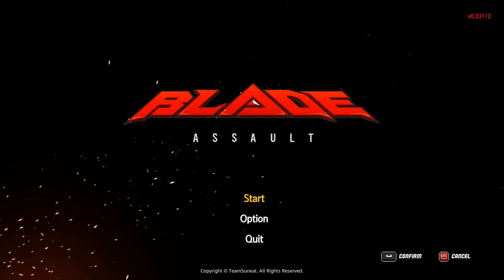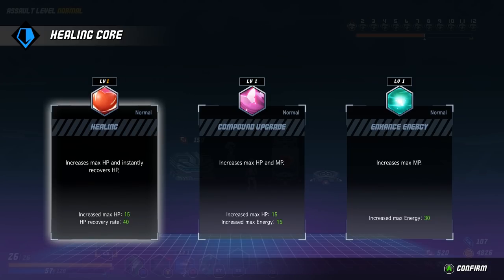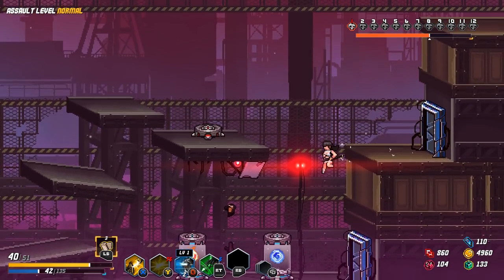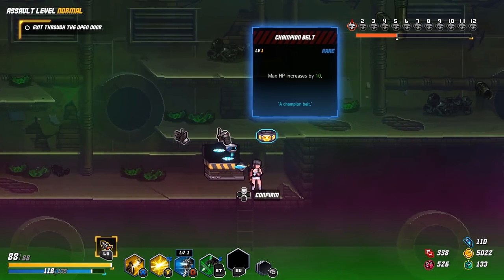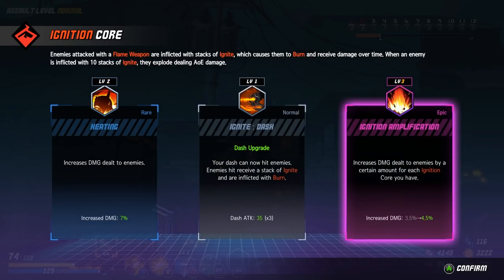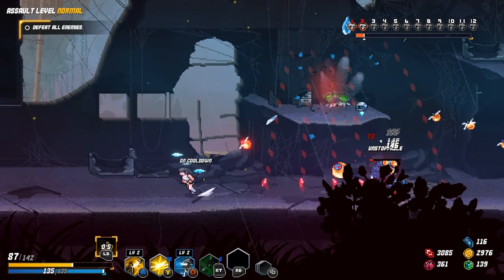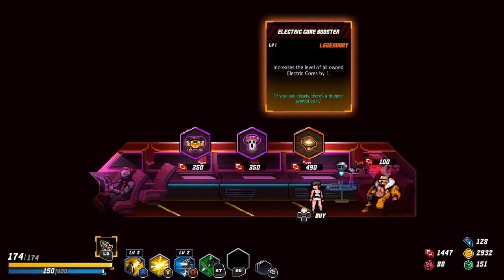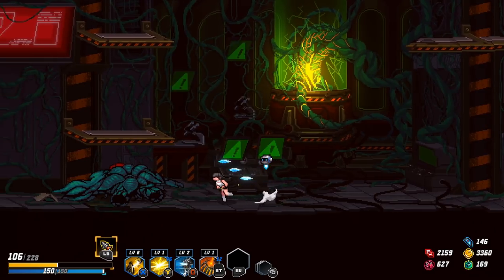New Character Darcy Has Arrived! She's A Slashing Beast! | Blade Assault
She's a lot of fun. I'm looking forward to seeing all the other modifiers you can give her.